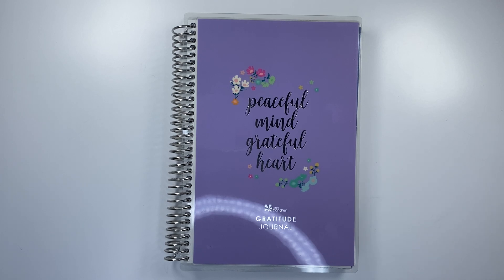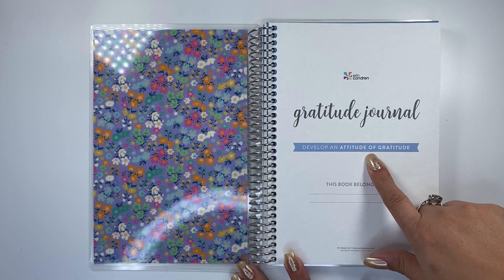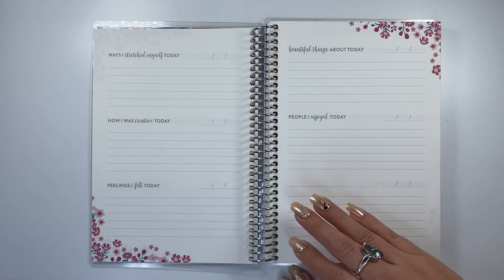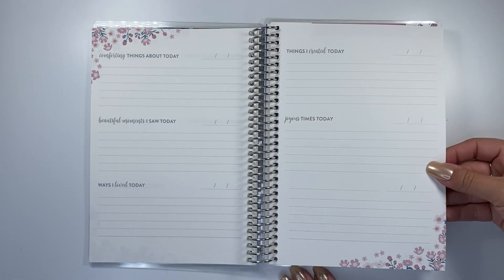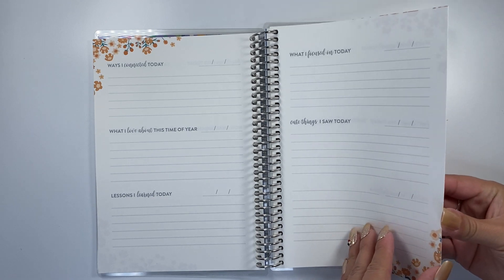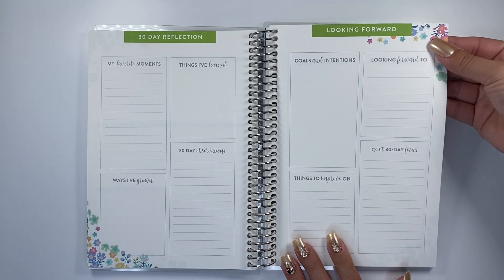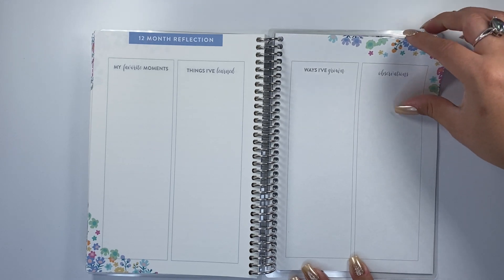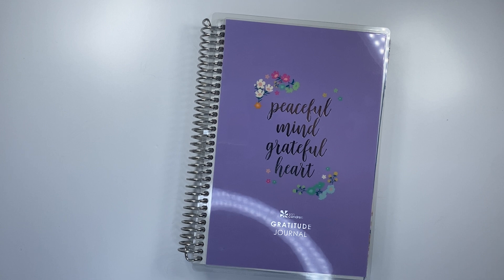NEW! A5 DAILY GRATITUDE NOTEBOOK | ERIN CONDREN | REVIEW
Hi Everyone! In today’s video I’ll be reviewing the New Erin Condren A5 Gratitude Journal.